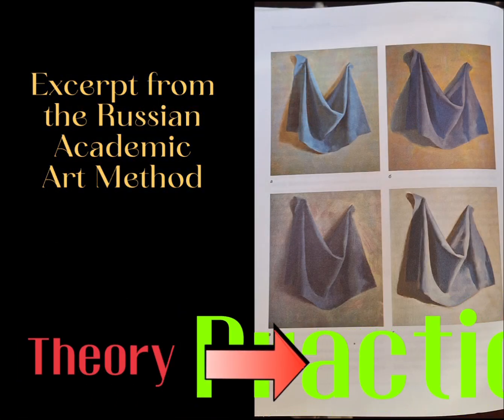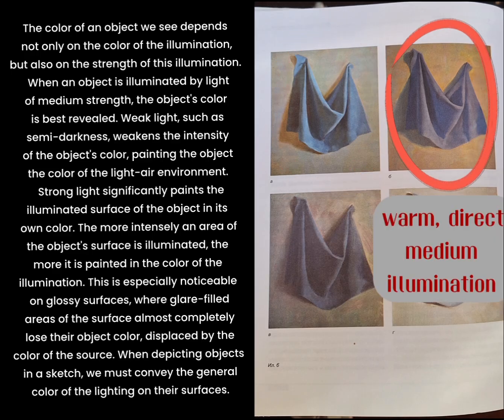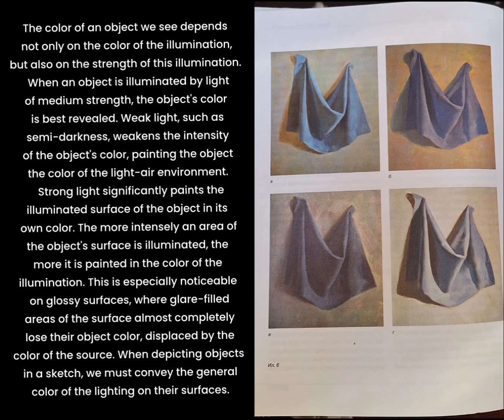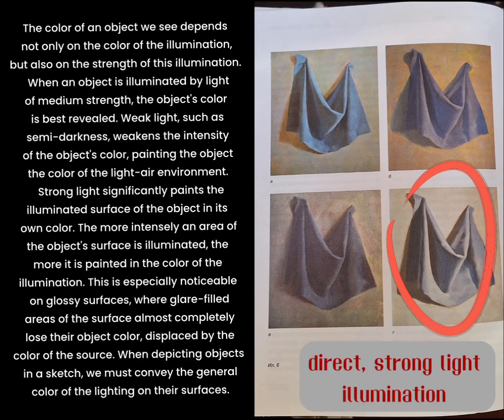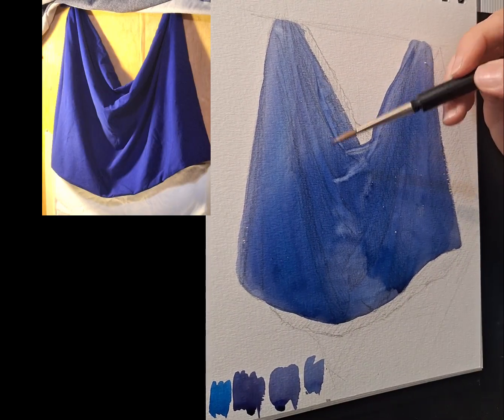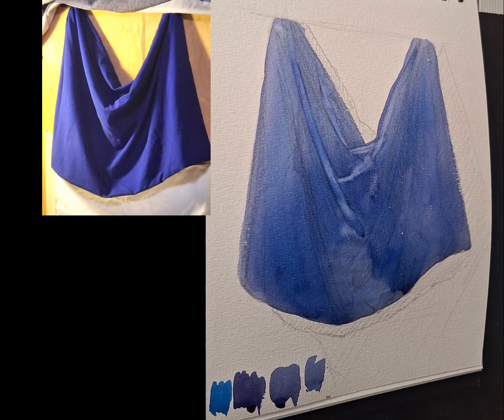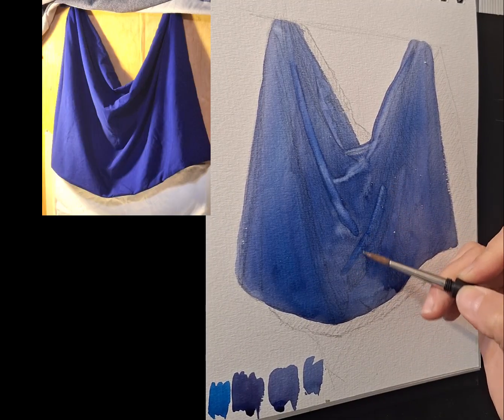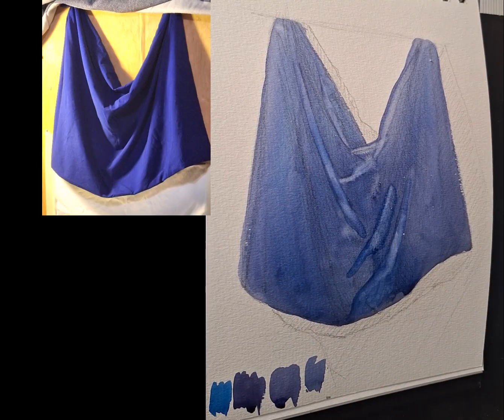Beginner's Guide to Painting Drapery: Russian Academic Method Watercolor (Part 2 Strong Warm Light)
Welcome to my Russian Academic Watercolor Series! In this beginner's guide, I will explain the fundamentals of painting drapery focusing on the medium low light conditions according to the rigorous Russian academic method. I literally go by the book, the entire academic method curriculum, which I brought with me from Russia after I graduated art college in Moscow.

Whether you’re a beginner or looking to refine your watercolor painting technique, this guide will change how you see light and shadow. In this Part 1, we’ll focus on the nature of diffused,  indirect lijght and how it affects the color-value and contrasts of drapery.

Mastering these foundational skills is crucial for realistic painting.

🎨 List of materials:

* HB Pencil and eraser
* Paper: Canson Cold Press 300gsm
 * Paints: cadmium yellow,  Indian yellow, Indian red, permanent rose, Winsor blue
 * Brushes: Sable, Squirrel or Synthetic rounds in various sizes.

⏳ Timestamps
0:00 - Introduction to Classical Art Education  video tutorial on Painting Drapery
0:08 - Recap of Part 1: Theory of Illumination or different light conditions that effect the color-value of drapery and any object.
1:49 - Recap of the Study of two different light conditions.
4:58 - The drapery we painted in part 1 under mild indirect light.
5:10 - How to think before you start painting the drapery in strong warm light.
5:41 - Important note: The difference between how we see color in person and how the camera sees it. Trust your eyes, not camera.
6:13 - Step 1: How to block-in the main color-value, indicating lightest parts of folds and shadows.
24:24 - Step 2: How to choose color-value for the background and cast shadows.
28:56 - Step 3: How to evaluate the color-values after the first step is done and adjust the color-value for the light portions of the drapery.
33:00 - Step 4: How to evaluate  and adjust the color-values of the shadows on the background wall.
36:36 - Step 5: Adding color-value variations or more details within light and shadows of the drapery.
56:46 - Step 6: How to go further into detailed rendering of the cast shadows.
58:40 - Step 7: How to paint more details throughout this drapery painting.
1:14:09 - Step 8: How to do the final fine-tuning of this painting of drapery -- Sharpen and soften contrasts only where needed to achieve the needed light Illumination effect.
1:28:30 - Step 10: How to intensify the light on the background wall, the final adjustment.
1:31:36 - Was the goal of this two part lesson reached? Side by side comparison of the two drapery watercolor paintings.
1:31:48 Like, Share, Subscribe, Patreon, Enroll in Classical Art Education Center classes.
1:31:57 More video tutorials on my channel

🔗 Resources & Socials